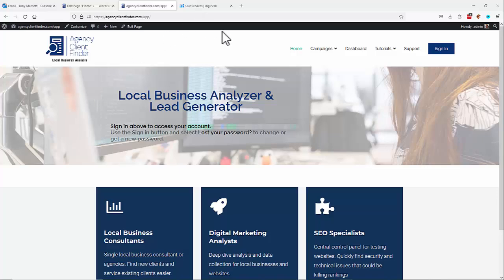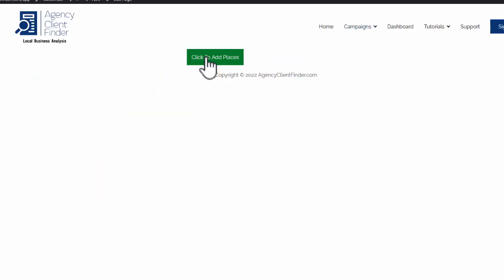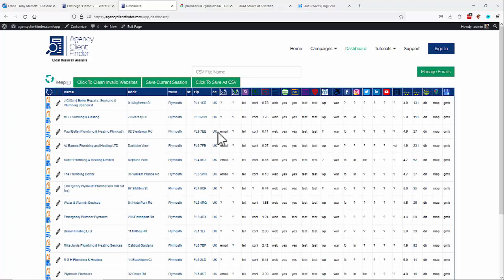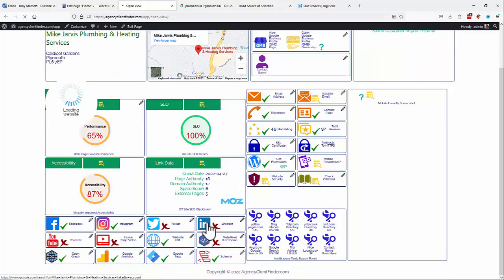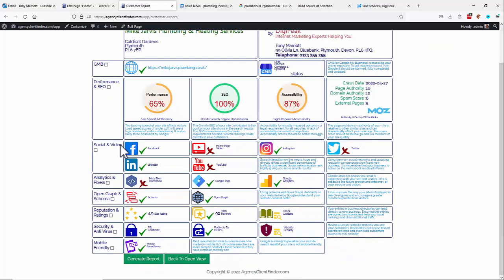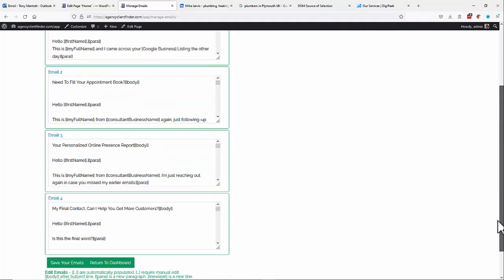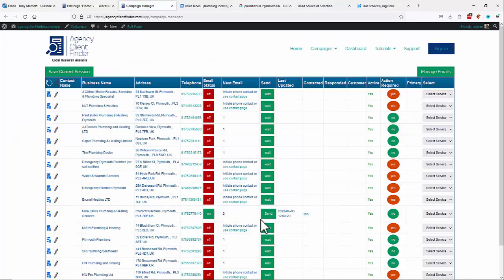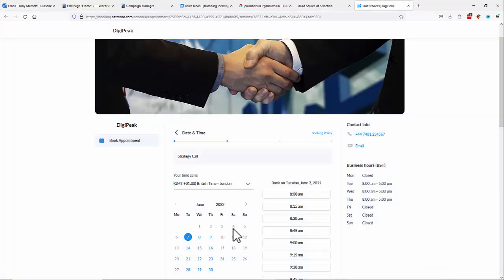Agency Client Finder The Prospective Customer Search Platform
If you are looking for customers, the in-depth data from Agency Client Finder (AI) Global can be used to identify your perfect customer and their needs. And if you are looking to improve your client’s web presence or find out what is holding them back and how you can fix it, the software can assist you as well.